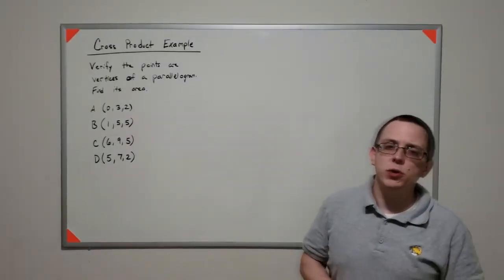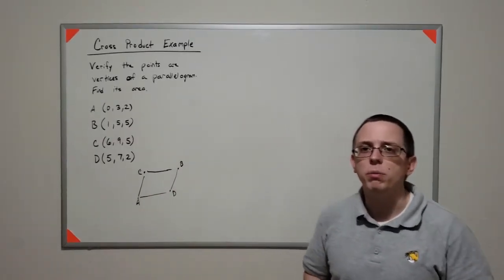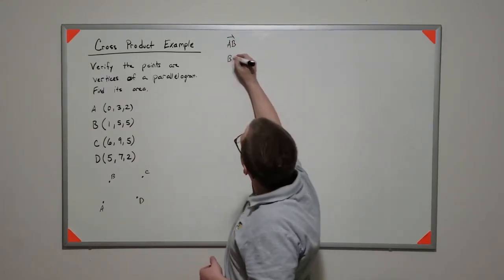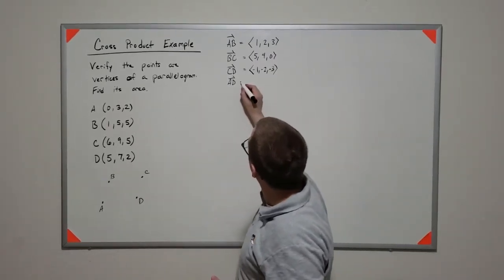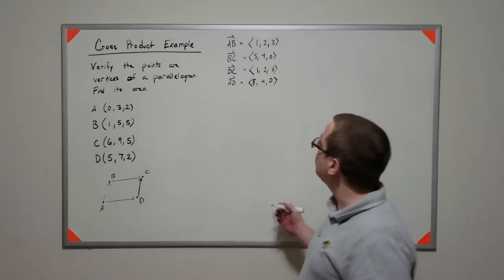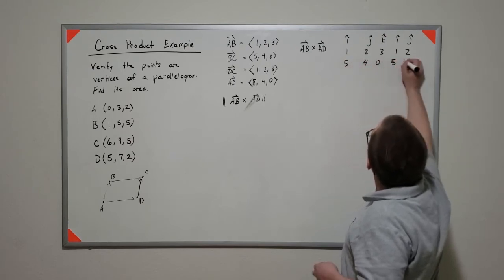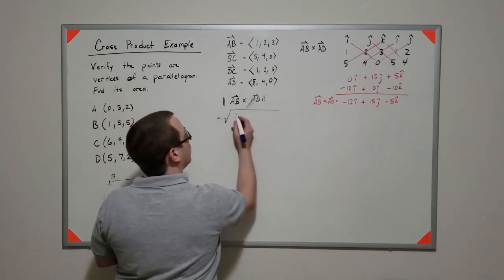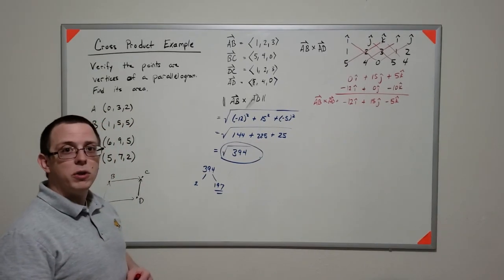11.04.06 Cross Product Parallelogram Example